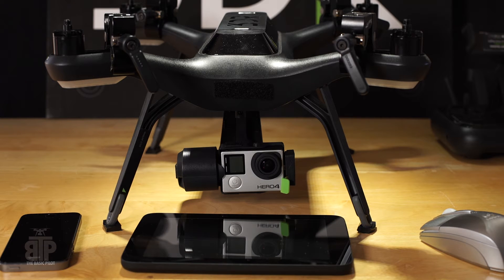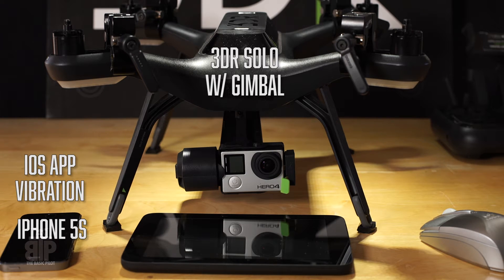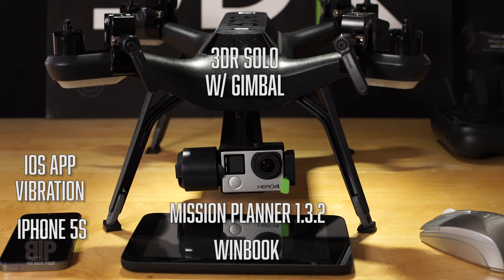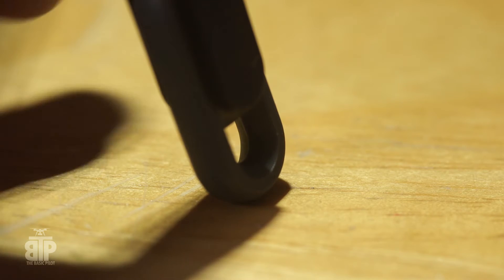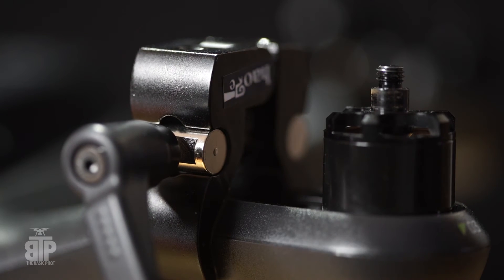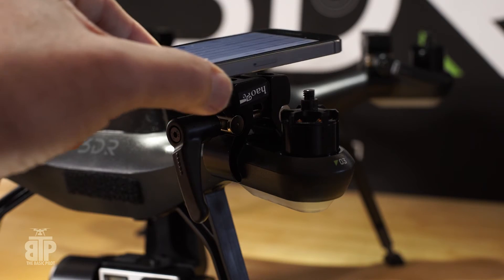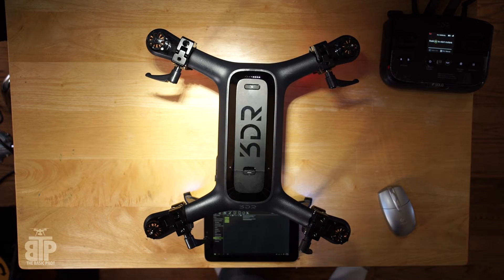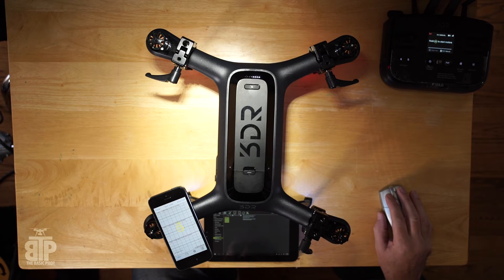3DR Solo Motor Vibration test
My 3DR Solo Motor Vibration test.